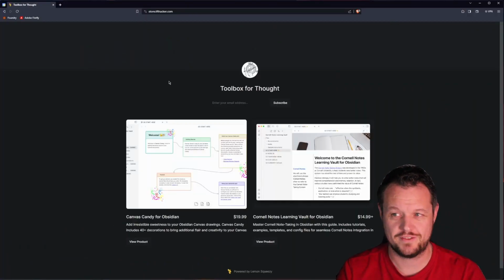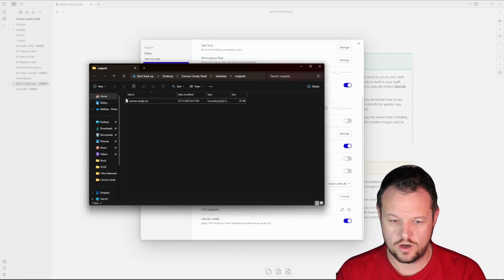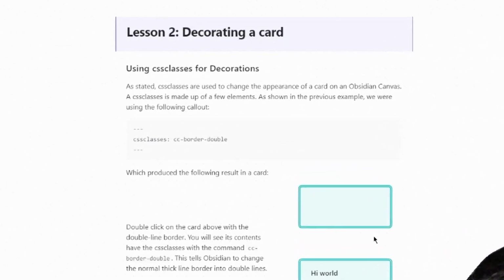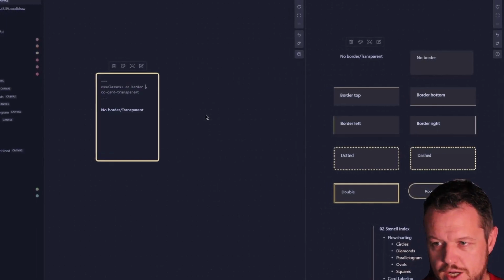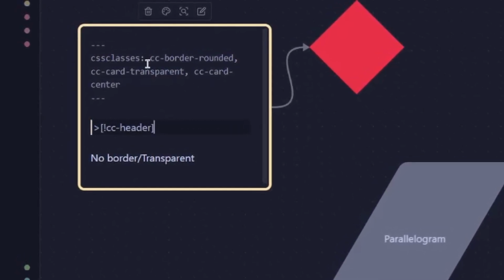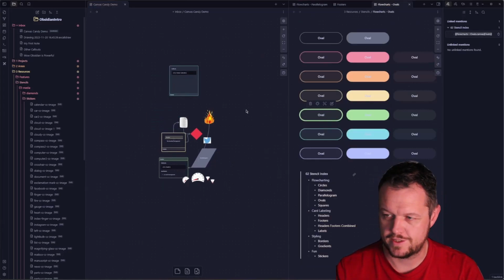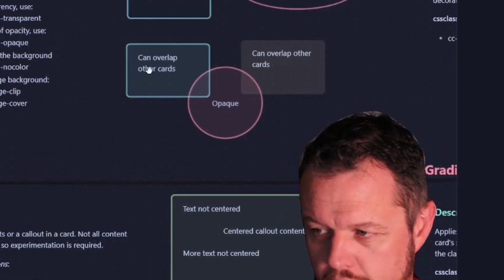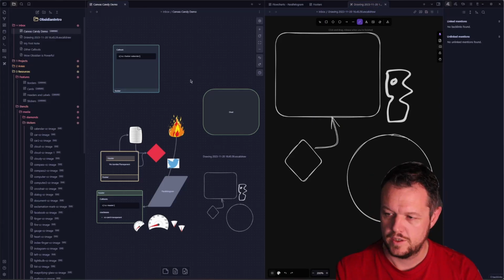Make Obsidian Canvas Sweeter With Canvas Candy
🌟 Unlock the Full Potential of Your Obsidian Notes with Canvas Candy! 🌈

Welcome to a sweet journey into enhancing your digital workspace! In this tutorial 📝, I'll take you step by step through the delicious features of Canvas Candy 🍭, a plugin that beautifies your Obsidian canvas with stunning headers, footers, stickers, and much more.

First, we'll go through a simple installation process 🔧, so you can get Canvas Candy up and running in no time. Then, I'll show you how to:

Create eye-catching headers and footers for your notes 🎨
Add and customize stickers to bring your ideas to life 🌟
Use shapes and gradients to organize and highlight your content 📊
Implement angled text for that extra flair ✨
Whether you're new to Obsidian or looking to spice up your note-taking, this guide is packed with tips and tricks to make your notes stand out! 🚀

Let's dive in and make your digital note-taking as enjoyable and productive as possible. Happy note-enhancing! 🎉